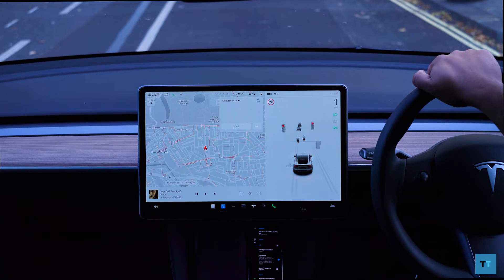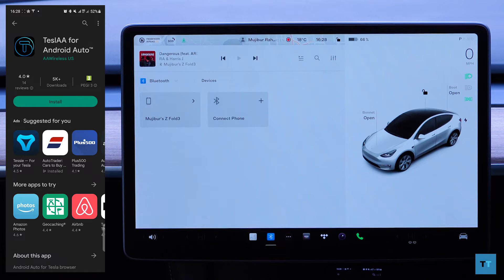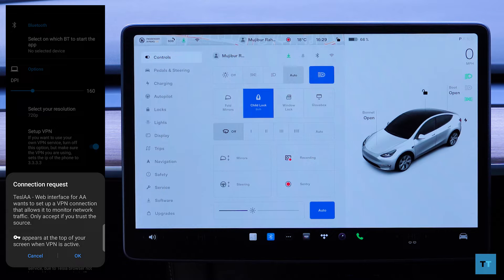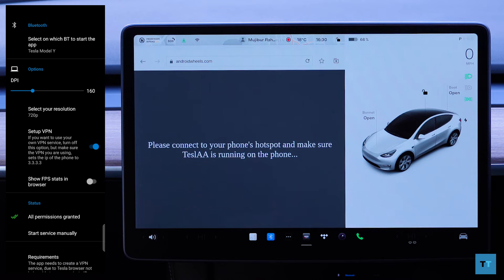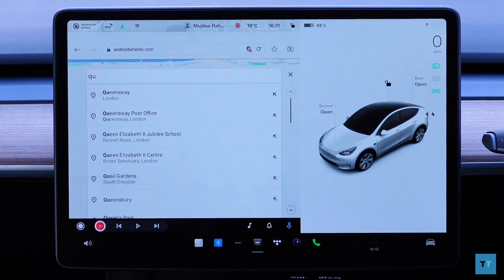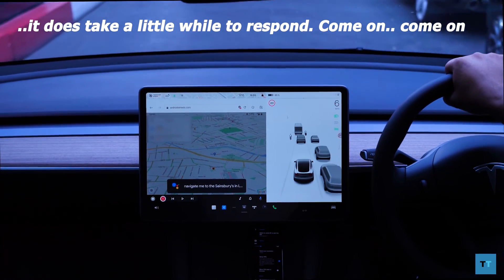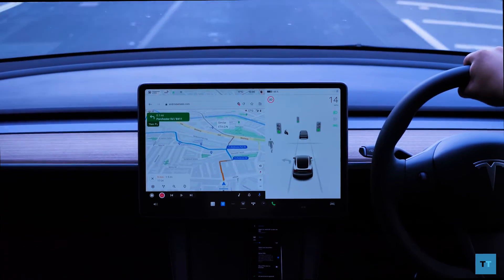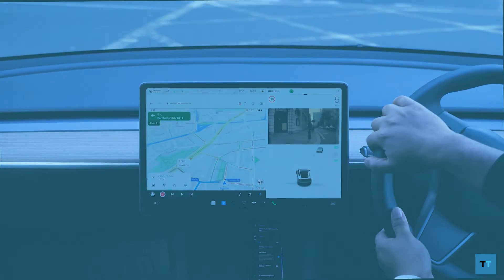Android Auto For Your Tesla | Easy Step-By-Step Guide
Do you want Android Auto on your Tesla without installing one of those additional Android Screens? If so, watch this video for an easy step by step guide on how to run Android Auto. Use applications like Google Maps, Waze, YouTube Music and much more on your Tesla.

TeslAA for Android Auto:
Accessories I use on my Tesla Model Y:

Spigen EZ Fit Anti-Glare Matte Tempered Glass Screen Protector
Amazon UK
Amazon US

Jowua Center Console Cup Holder
Amazon UK
Amazon US

BASENOR Leather Seat Back Kick Protectors(Set of 2) for Tesla Model 3/Y/S LR/Plaid
Amazon UK

BASENOR Jack Pad (Protects Battery & Chassis) for Tesla Model 3 / Y/S/X
Amazon UK
Amazon US

LIONSTRONG - Children’s Car Seat Cover - Car Seat Protector
Amazon UK

Samsung PRO Endurance Micro SD Card
Amazon UK
Amazon US

Rocketek USB 3.0 Portable Memory Card Reader
Amazon UK
Amazon US

••• Follow me on your favourite Social Media! •••